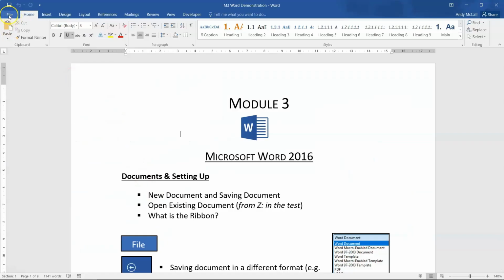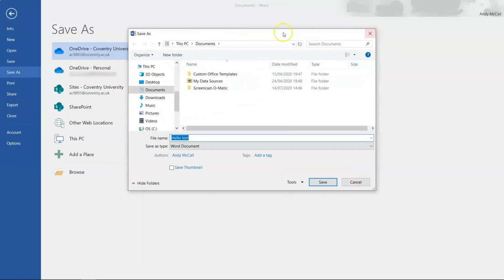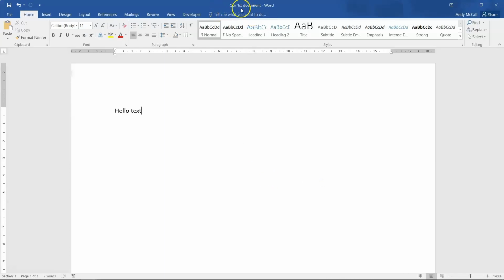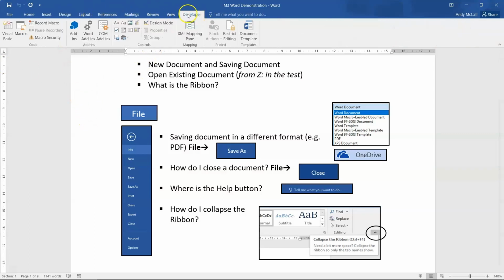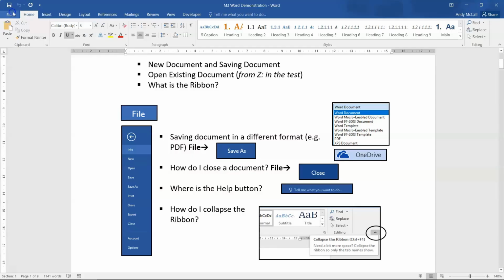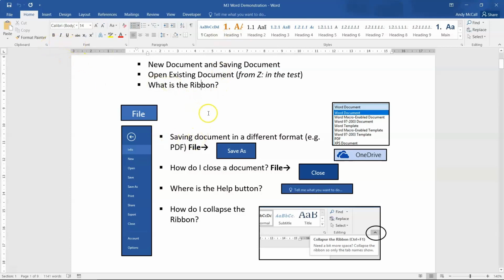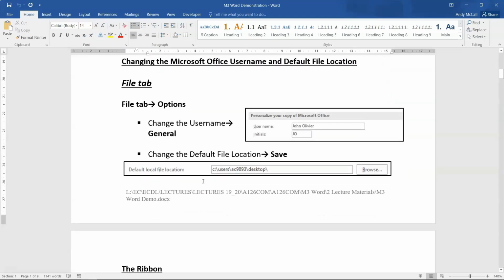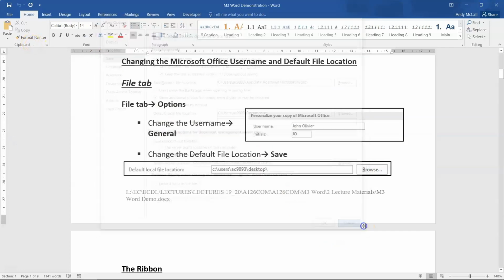1. Basic Word: Getting Started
These videos are for beginners using MS Word. It will work for those who may need to find certain skills or features that they need to learn from scratch or to brush up on.